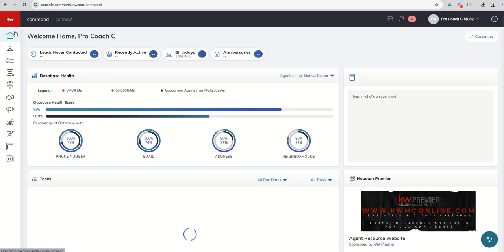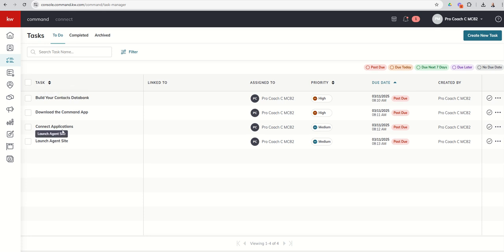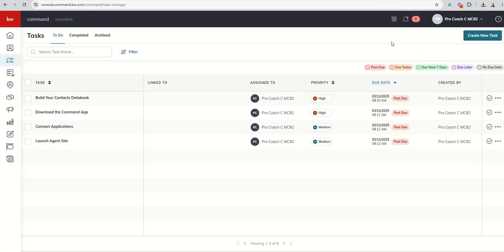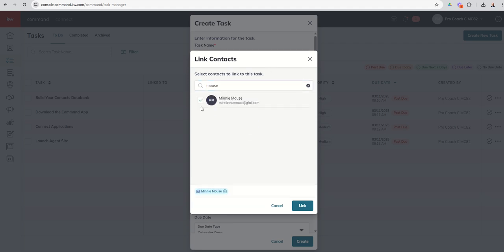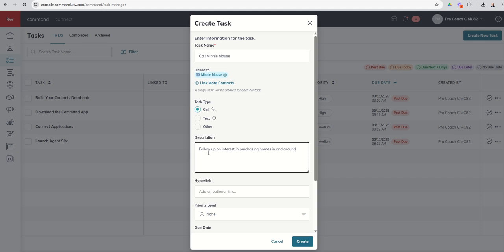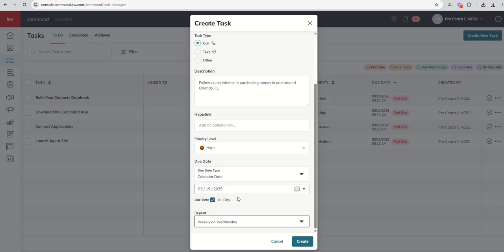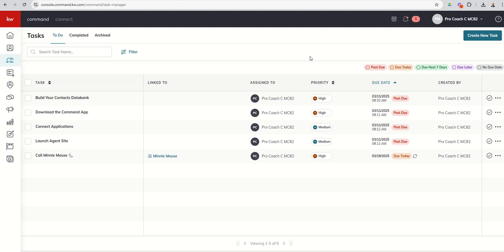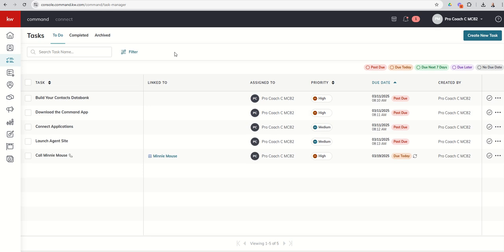KW Command 66 Day Challenge 9.0 Day 12 - All Things Tasks Applet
The Tasks applet can be one of the most powerful tools in KW Command when it comes to keeping you on track to accomplishing your goals through consistent and regular lead generation and more.  Watch this short video to learn how to view Tasks, create one-off Tasks, Filter Tasks and more!